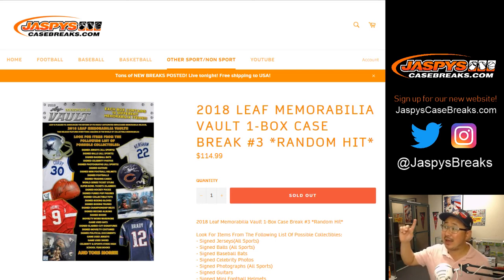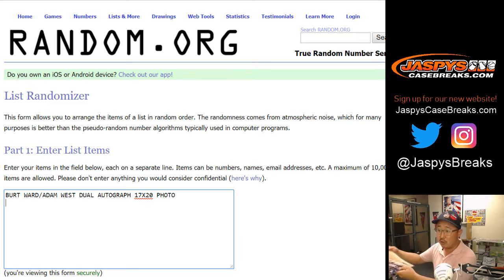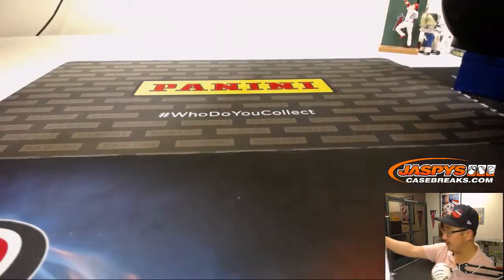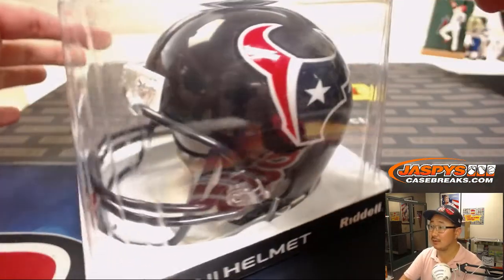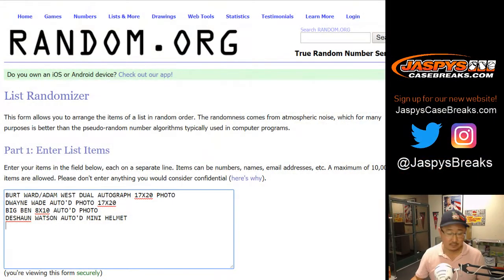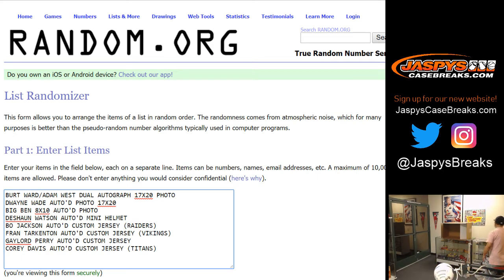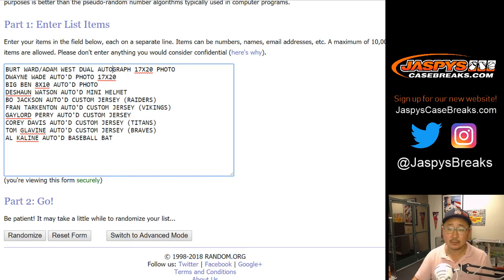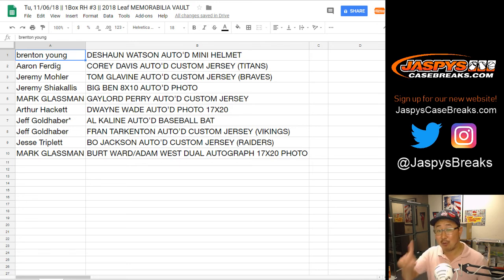Tu, 11/06/18 || 1Box RH #3 || 2018 Leaf MEMORABILIA VAULT